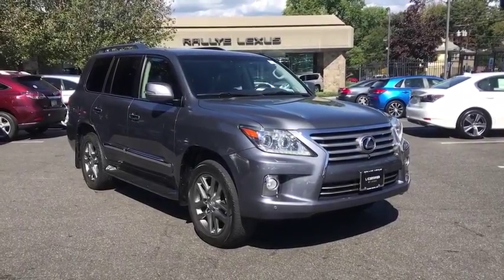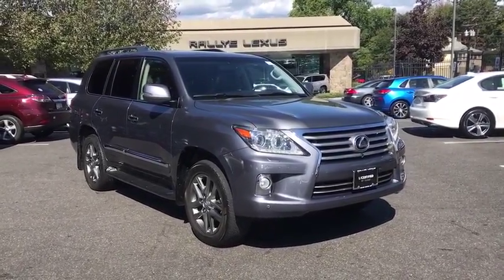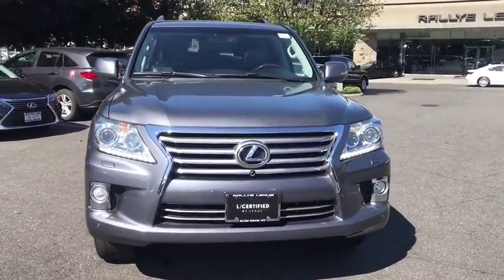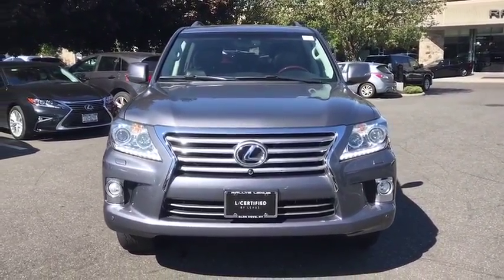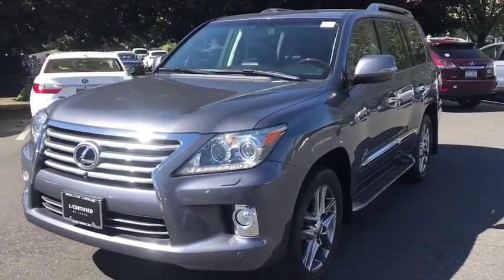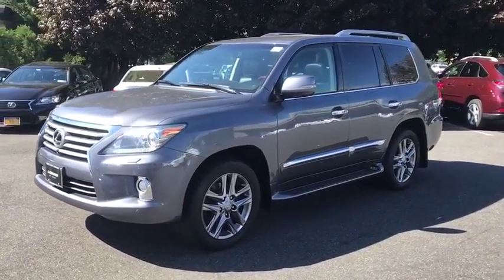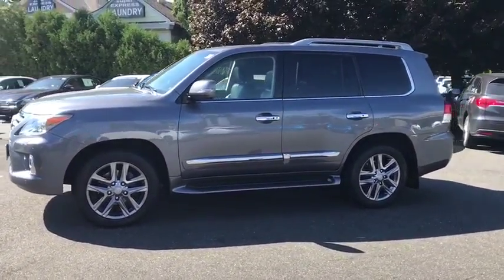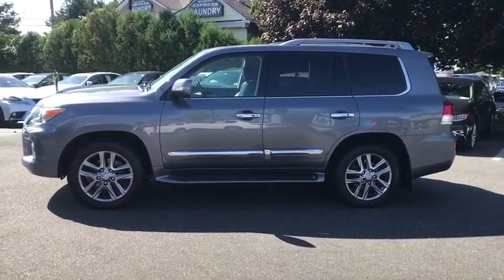2013 Lexus LX Walk-Around Roslyn, Albertson, Port Washington, Great Neck, Oyster Bay, NY 18833P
2013 Lexus LX Walk-Around

Rallye Lexus
20 Cedar Swamp Road

Bluetooth, Hands-Free, USB / AUX Inputs to play music, 3rd Row Seats, Rear Entertainment System, Black wr Semi-Aniline Leather Seat Trim, Climate Comfort Seats, Heated Steering Wheel, Intuitive Park Assist, Luxury Package, Mahogany Trimmed Door Switch Plates, Mark Levinson Reference Surround Sound Audio System, Semi-Aniline Leather Seat Trim, Wide-View Front & Side Camera. CARFAX One-Owner. Clean CARFAX. 2013 Lexus LX 570 Nebula Gray PearlbrbrbrOdometer is 5551 miles below market average! Priced below KBB Fair Purchase Price!brbrAwards:br  * 2013 KBB.com Best Resale Value Awards   * 2013 KBB.com 5-Year Cost to Own Awards   * 2013 KBB.com Brand Image AwardsbrbrAt Rallye Lexus, we pride ourselves on standing apart from all other Lexus dealers. It is our mission to be synonymous with the finest automobiles in the world while achieving renowned success for sales and guest service. Since opening our doors in 1989, Rallye Lexus has been honored with the Elite of Lexus award for more consecutive years than any other Lexus dealership in New York and is also a recipient of the coveted Crown Jewel award for service excellence and is Long Island's only Lexus Benchmark Experience Dealer.